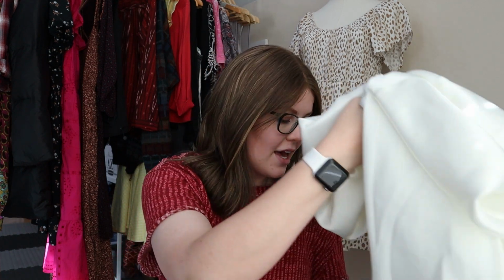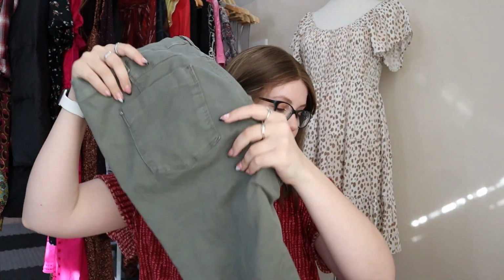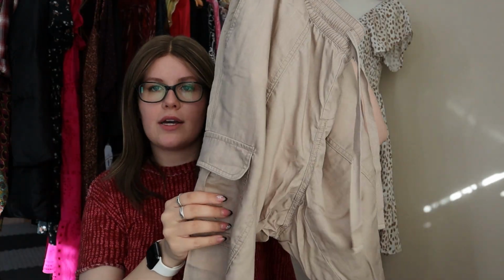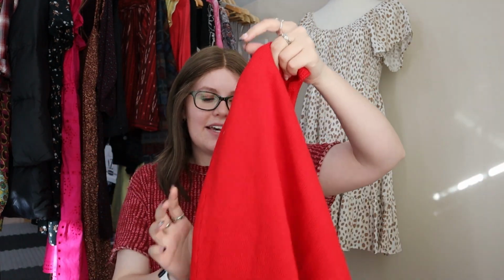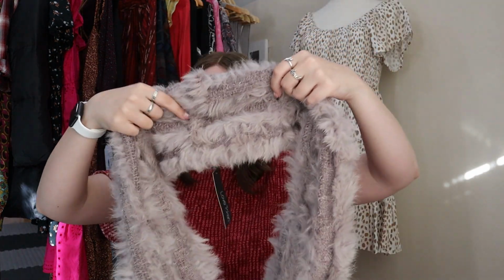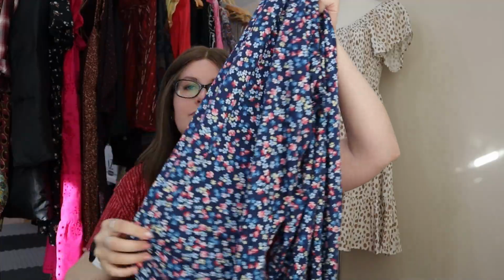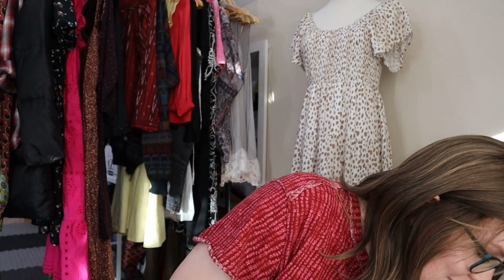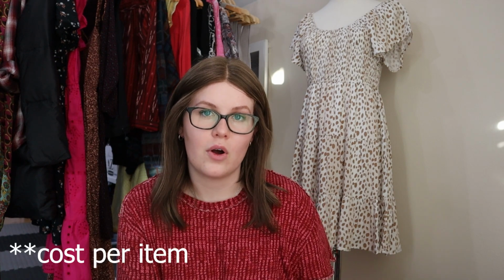HUGE 45+ Item Goodwill Bins Thrift Outlet Haul to Resell Online for PROFIT! All my fav brands +more!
Hey friends! Welcome to another Goodwill Bins Haul to resell online in my Poshmark, Ebay and Mercari stores!

9x12 Self Seal Clear Cellophane Bags
13x15 Self Seal Clear Cellophane Bags
You've Got Great Taste Stickers
Thanks for your Purchase Stickers
Thermal Printer
Self Sealing Poly Bags (my fav print!)
The BEST lint rollers (like seriously)
Grandma's Secret Stain Remover
OxiClean Stain Remover
Lighting Kit
Mannequin (I got the Small size)

 ♡About Me ♡
Hey! I'm Jessica Trevarthen. I'm a 23 year old lifestyle vlogger living in Austin, TX. I am a Senior in college at the University of Texas at Austin. I am majoring in Radio/TV/Film and minoring in Business. Hook 'em! :)

Tune in for vlogs, thrifting content, Poshmark reselling, wig love, and so much more. See you in my next video!

this video is all about thrifting, reselling clothing online, thrip flip business, goodwill buys, selling items online, facebook marketplace, mercari, ebay, Instagram selling, vintage resell, making money at home, goodwill thrift with me, thrifting to sell, reselling business, shipping online, shipping clothing, reselling clothing, shoes, purses, and how to make money at home, goodwill bins, thrift haul, Poshmark reselling, eBay reselling, reselling clothing for profit, and so much more!